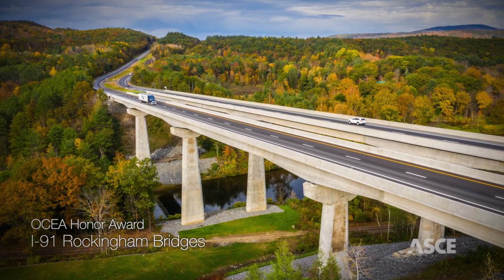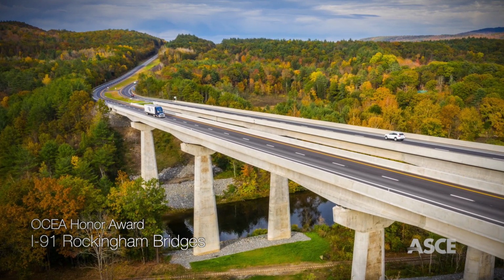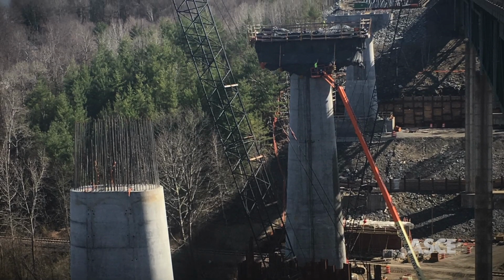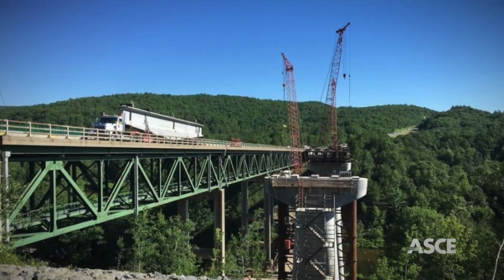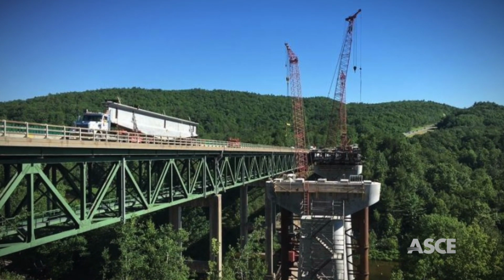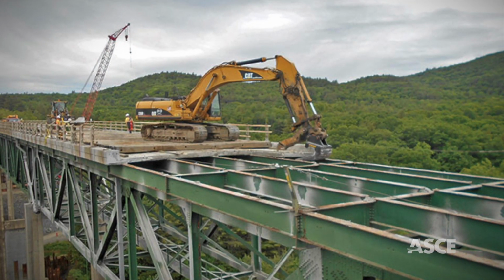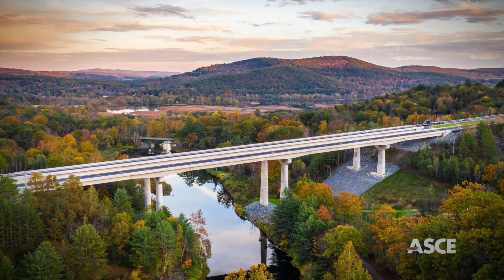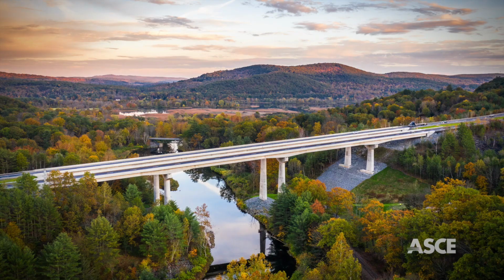2024 OCEA Award Honoree - I-91 Rockingham Bridges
The I-91 Rockingham Bridges in Vermont replaced aging bridges over the Williams River and Green Mountain Railroad. The bridges sit 130 feet above the river, and some of the largest precast concrete segments in Vermont were used to simplify construction. Engineers factored in Vermont’s harsh winter weather conditions when designing the bridges with a 100-year lifespan. This includes stainless steel reinforcements and concrete that is resistant to chloride penetration. Crews built the foundation for the new bridges underneath the existing bridge while it was still in use, which reduced construction time. Workers faced temperatures as low as -20 degrees while building the structures, which required extra precautions for worker safety and preparation of construction materials in those extreme conditions.